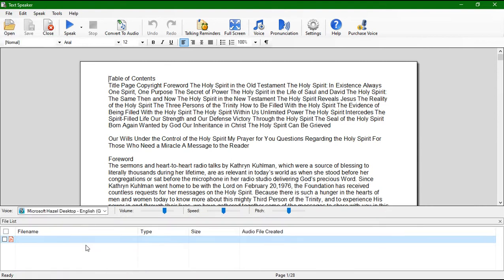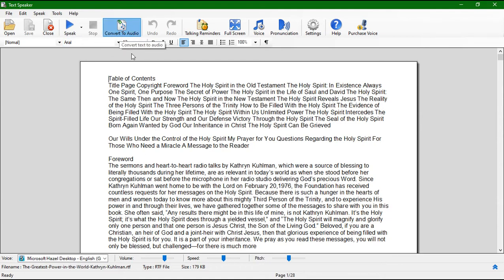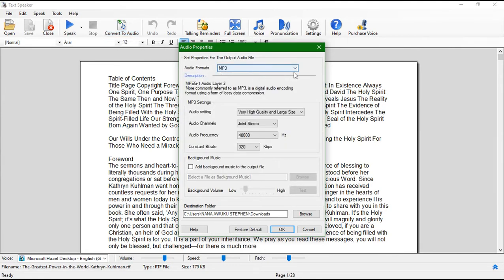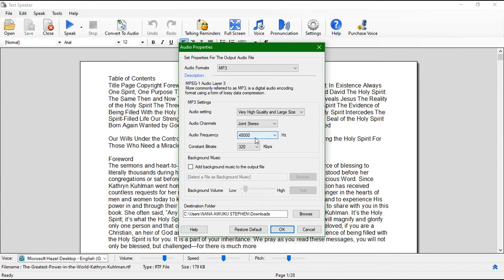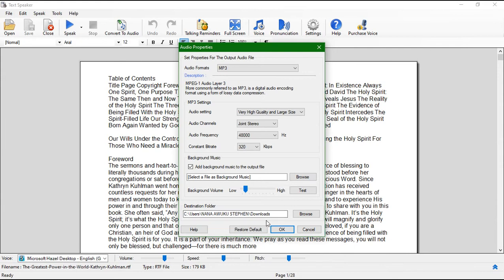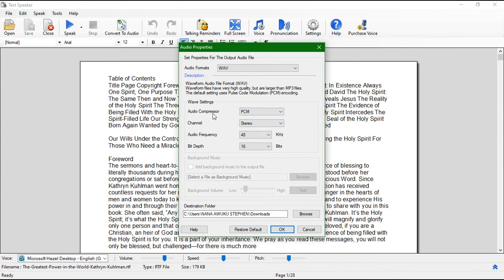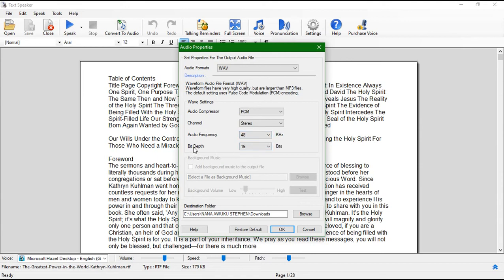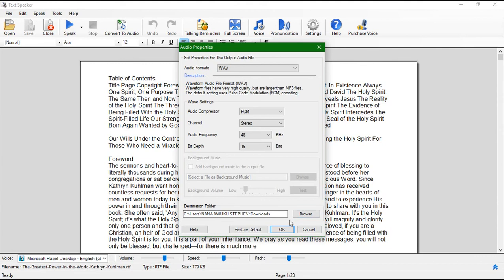CONVERT ANY BOOK TO AN AUDIO FILE BY JUST A CLICK IN 2020 -(USING TEXT SPEAKER FROM DESKSHARE.COM)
In simple terms, this video will show you how to convert any book that's in PDF, HTML, RTF and DOC format to an audio file.
This will then give the opportunity to read your books anytime and anywhere.
Is that not a great deal? I hope it's.
Please take time and watch the video and learn something new.